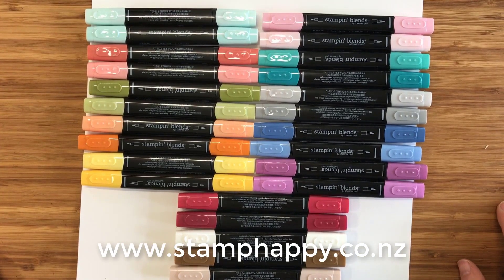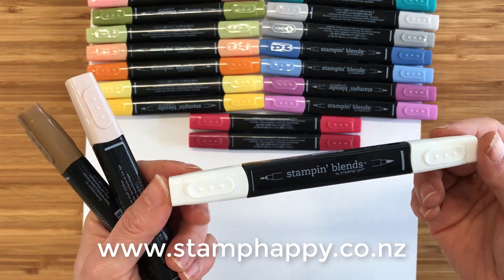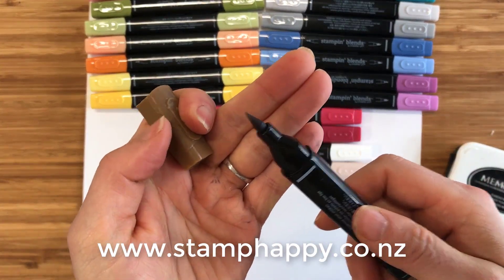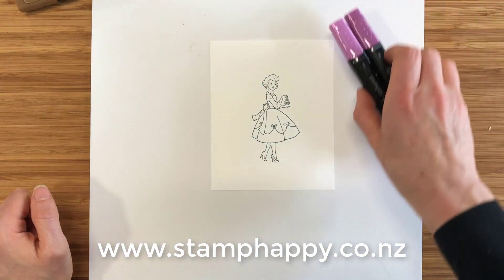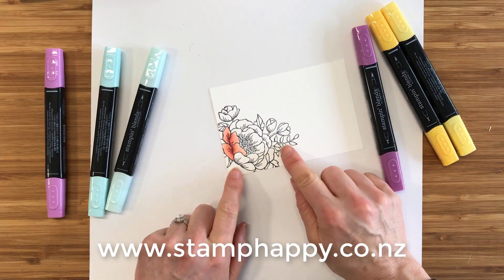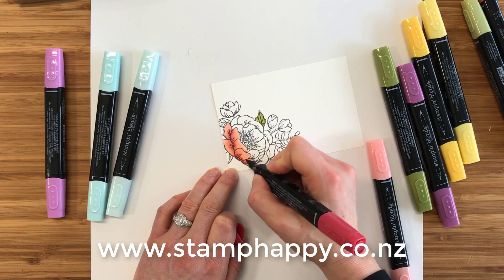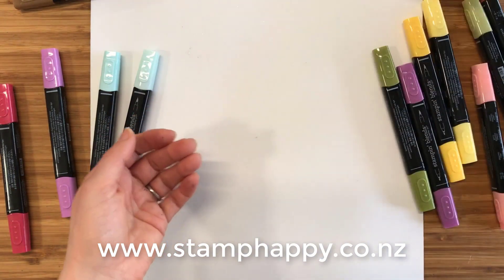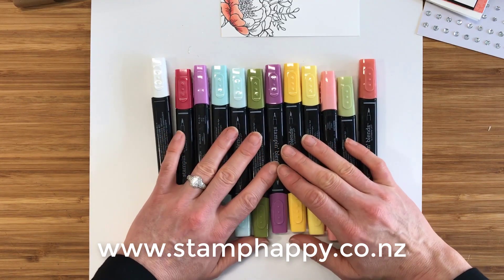Stampin' Up! Stampin' Blends Tutorial How To Tip and Technique Video for Beginners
Learn some basics on how to use Stampin' Up! Stampin Blends Alcohol Based Markers.  Tips & Techniques